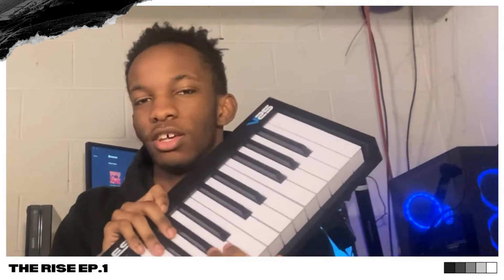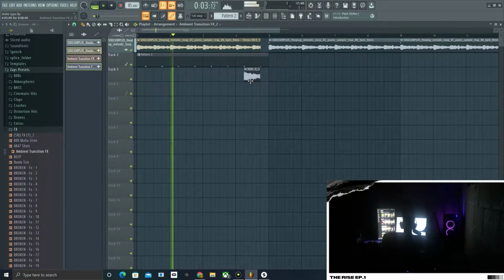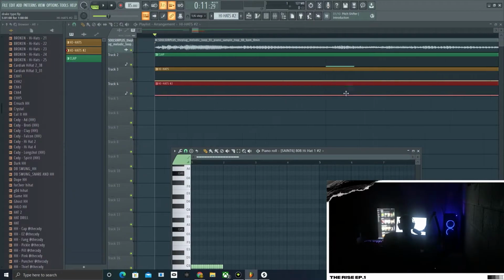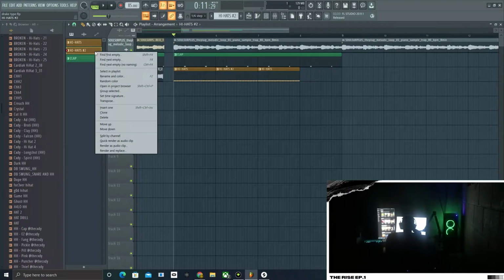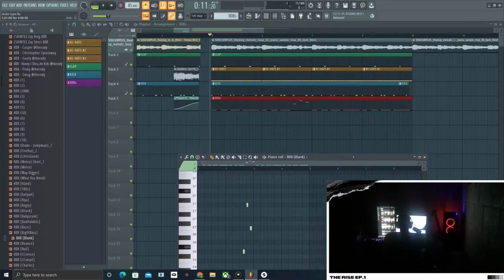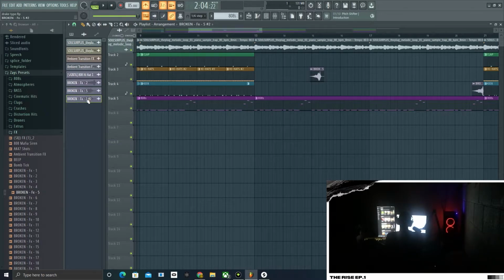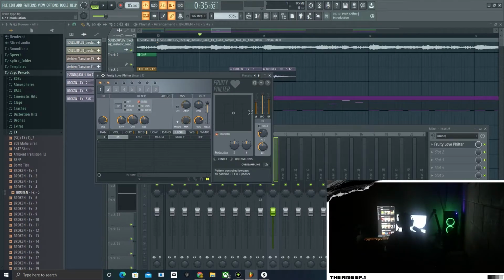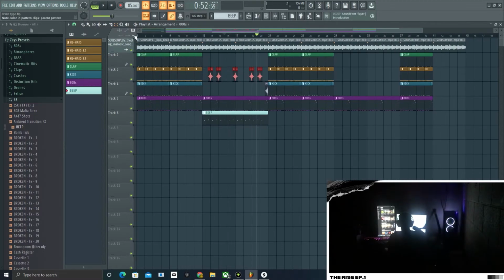The Rise EP.1: GAMER TURNING PRODUCER | GAMER MAKES FIRE BEAT ON FL STUDIO 20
The Rise is a series where I document my progress in becoming a producer. what you should expect to see is me make a beat every episode and add something new that know from the time I made that last episode.

new music producer,how i taught myself music production,how to learn music production,easy music production,producing music for beginners,fl studio,how to learn music production for free,fl studio beginner tutorial,noob music producer,ableton,fl studio beat making,sound producer,noob to pro,day in the life of a music producer,music tutorial,tips for beginning music production,starting music production,music production tips,beginner music production